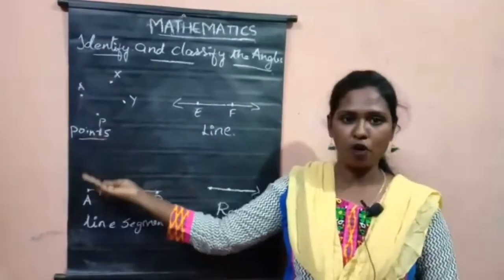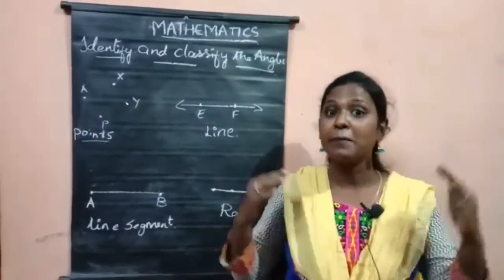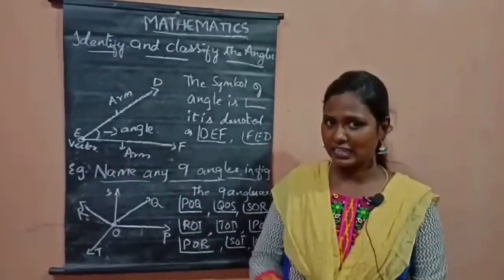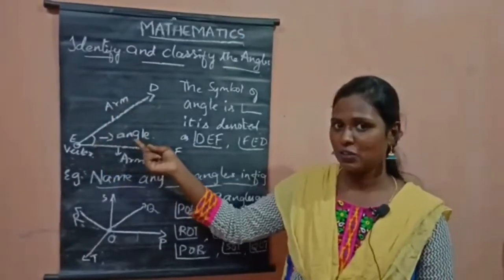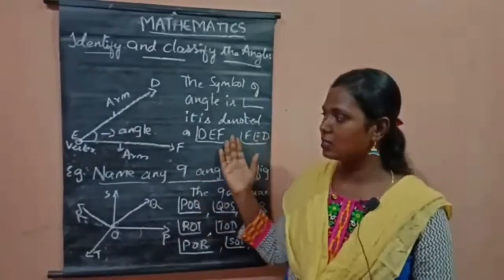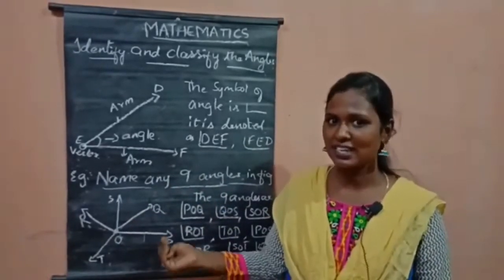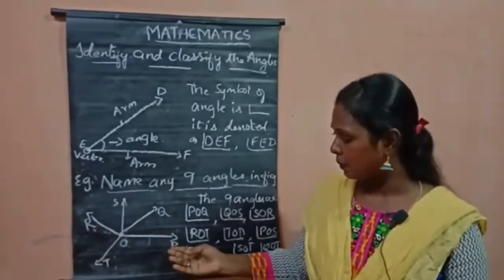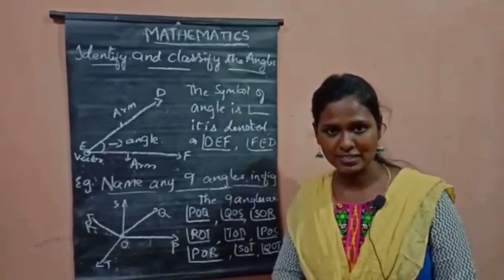Identify and classify the angles | Mathematics | Sri Sarvajna Public School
In this chapter you will learn to identify and classify the angles